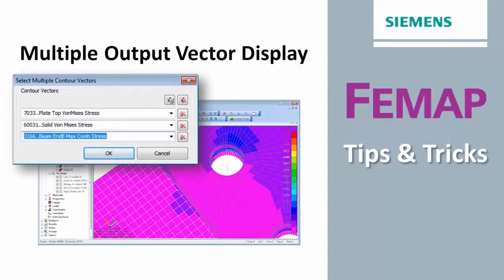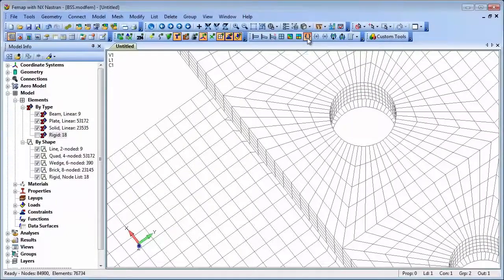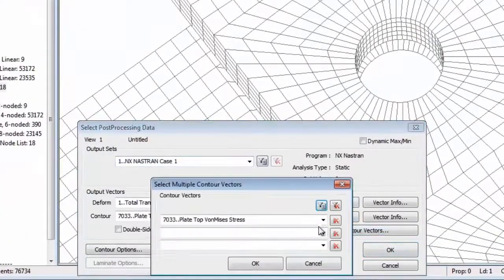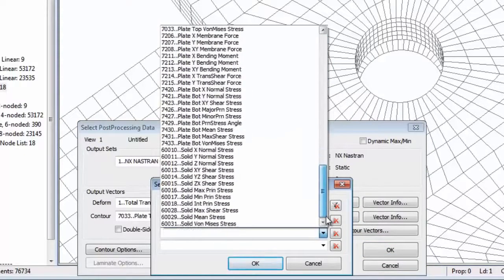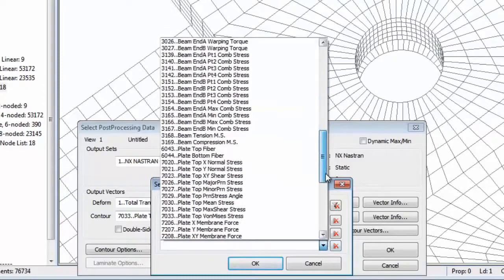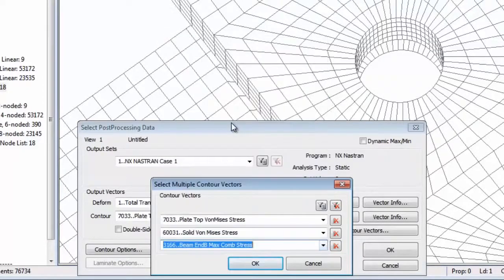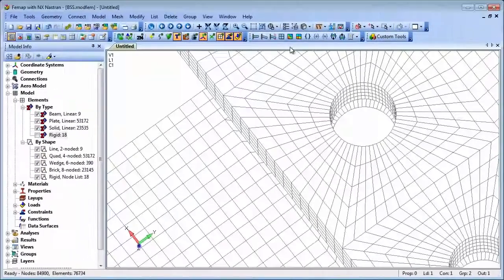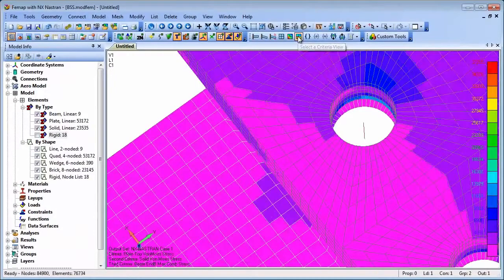Femap Tips and Tricks - Multi Vector Results Display